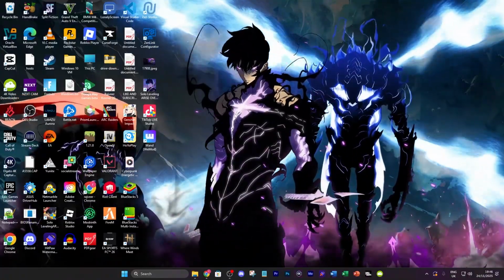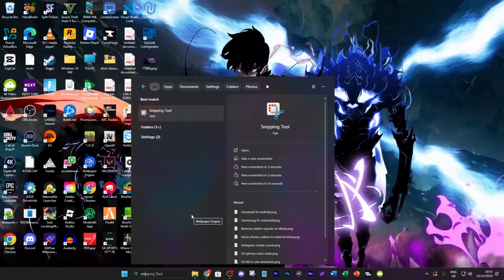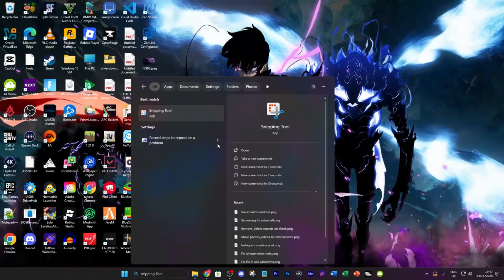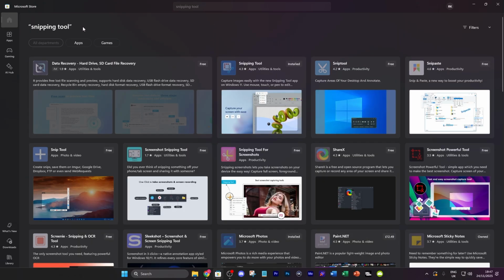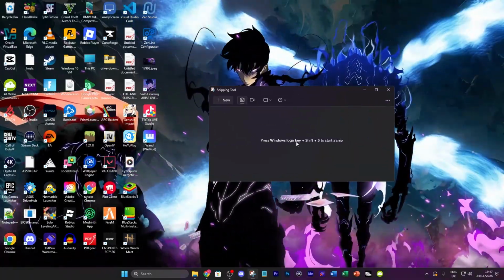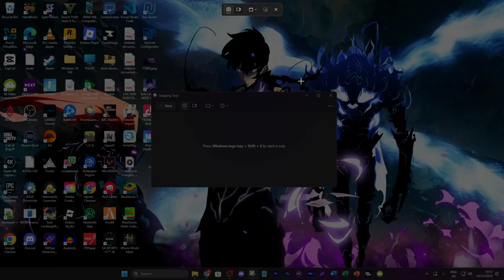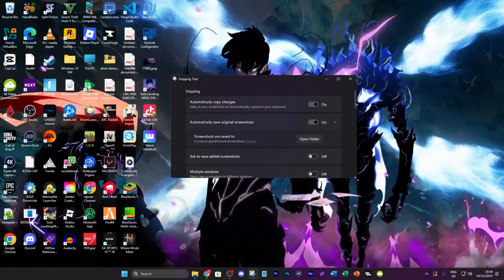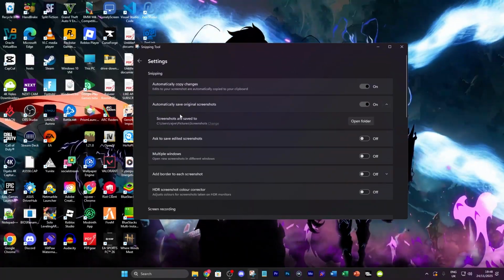How To Fix Screenshots Not Saving In Windows 11 - Fastest Guide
How To Fix Screenshots Not Saving In Windows 11, Fix Screenshots Not Saving In Windows 11